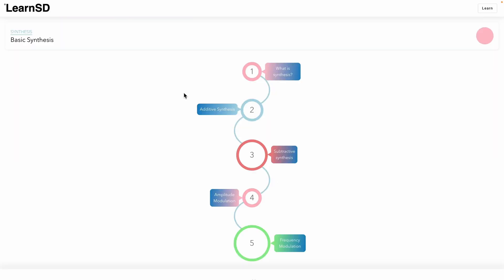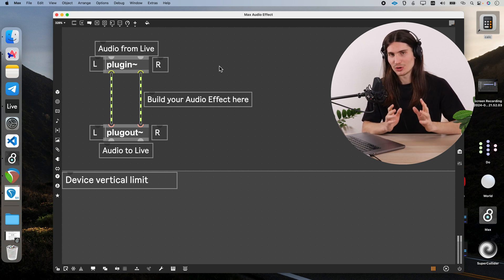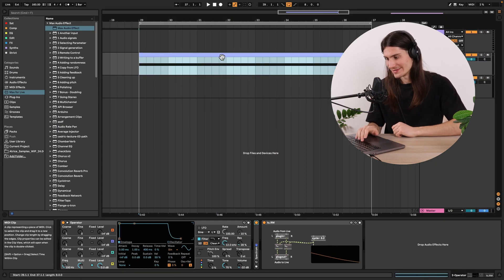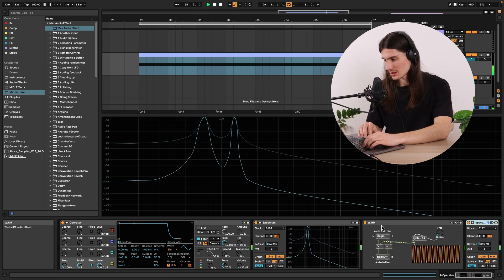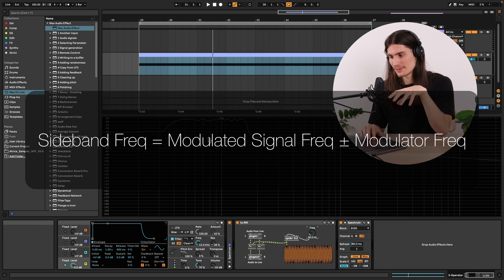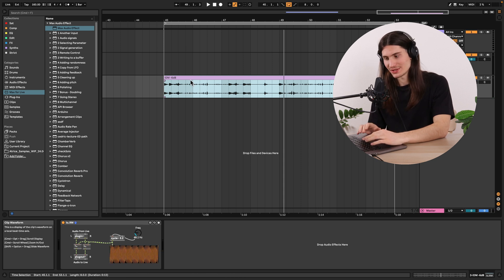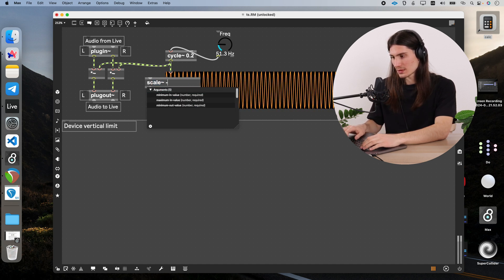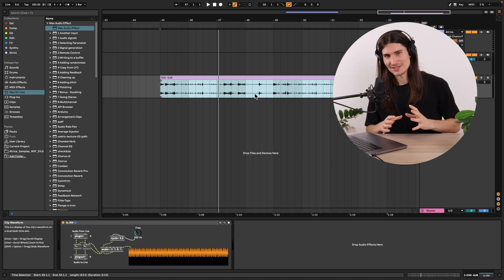Max4Live - Amplitude Modulator (lesson 4)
In this video, we would create an Amplitude Modulator device for modifying the timbre of an incoming signal.

Max4Live video course is made for free for all people interested in audio programming and creating max4live devices. It is made for absolute beginners but might be also helpful for people who have some knowledge about Max programming and creating max4live devices.